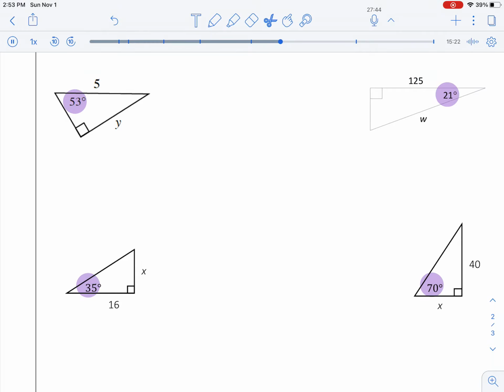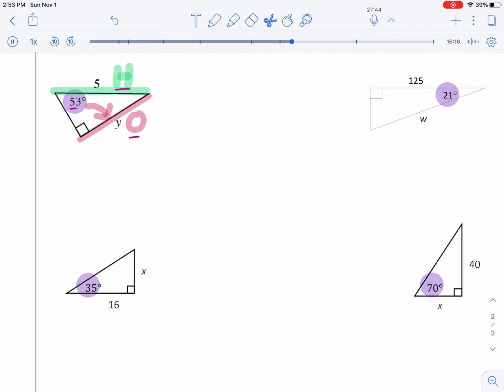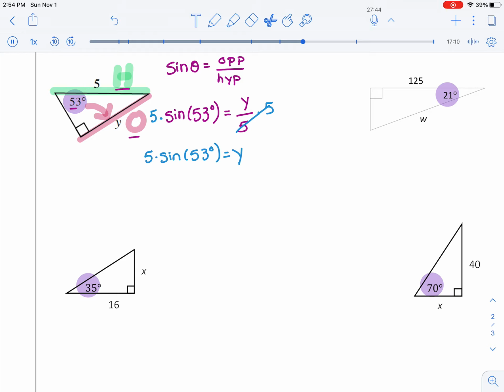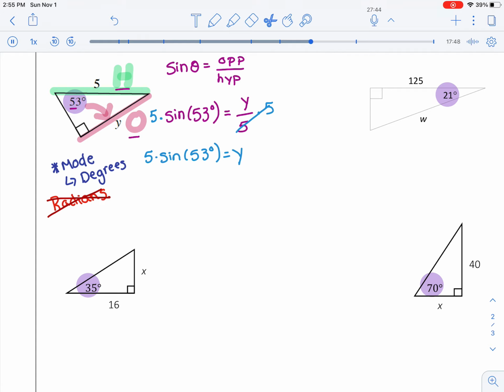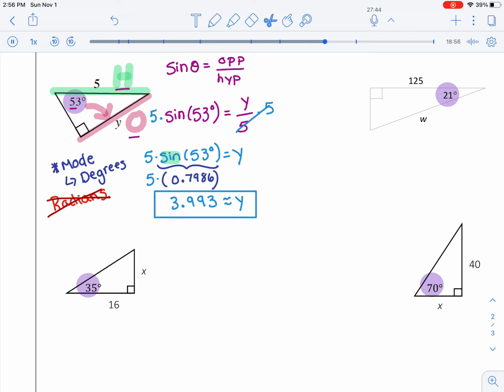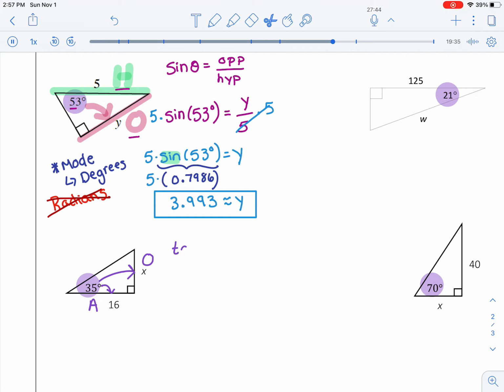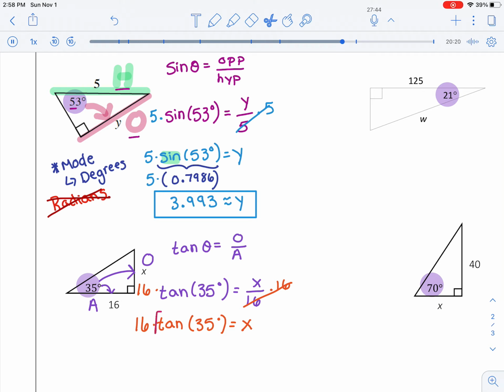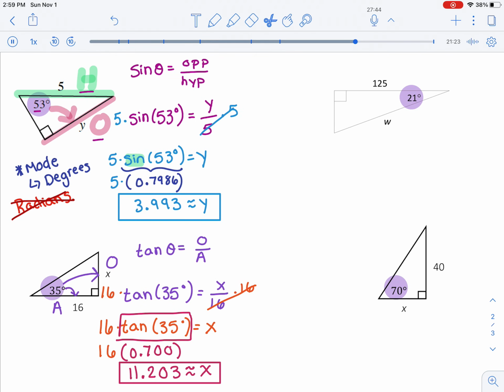TK - M2 - S1 - W12 - Trig Ratios for Side Lengths Part 1